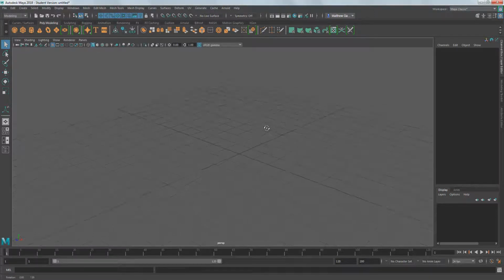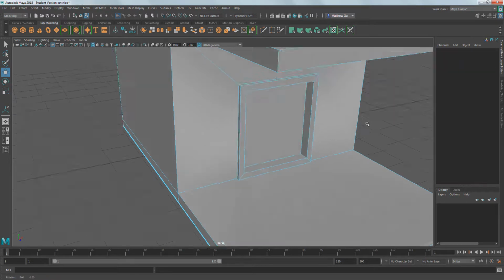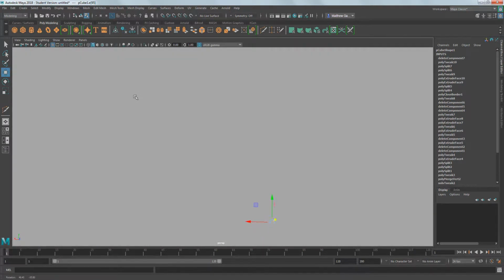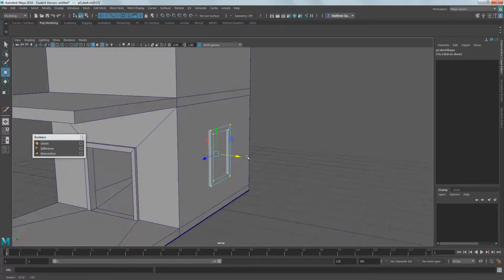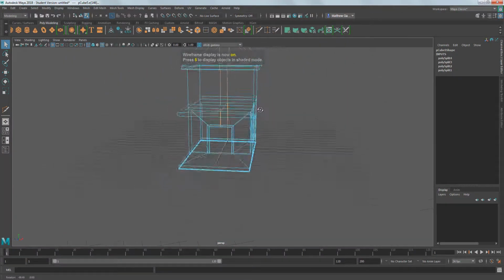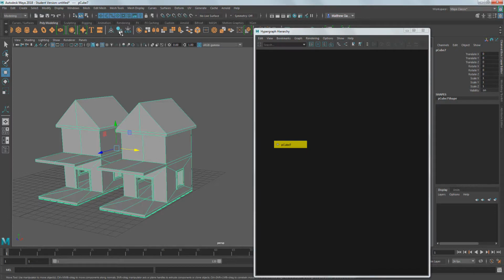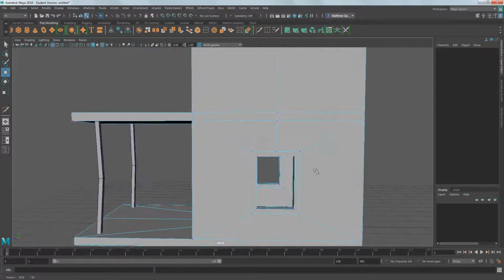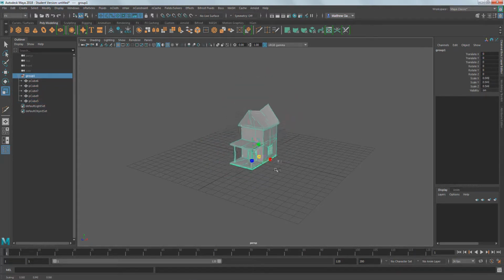Poly House Model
Creating a low poly house, using multi-cut, extrudes, booleans and poly-mirror tools.